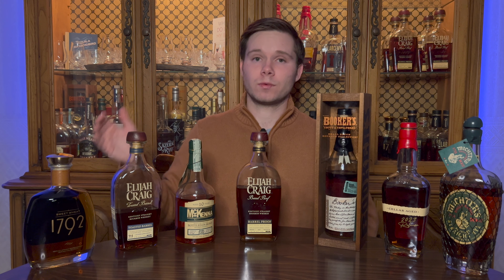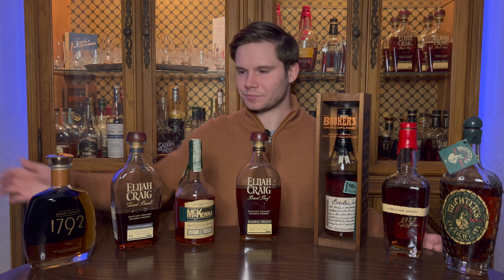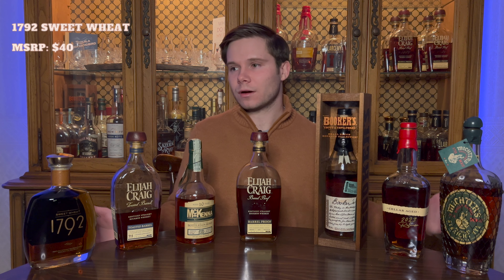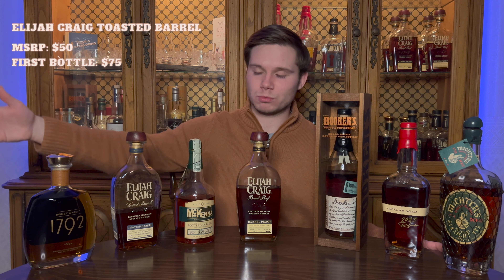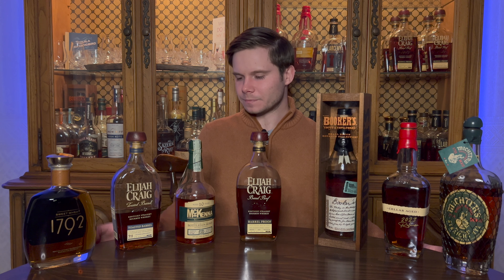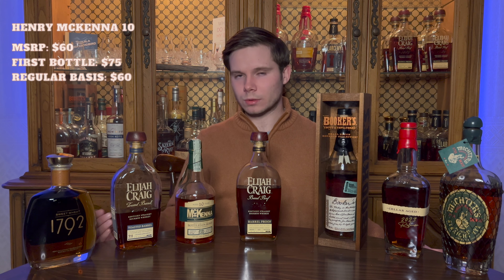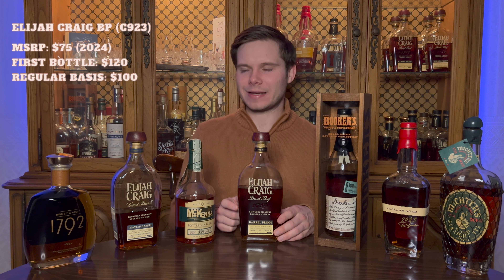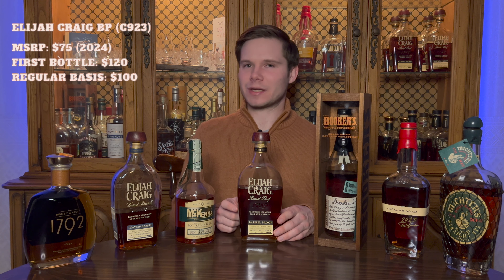What You Should Pay for These Allocated Whiskeys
How much should you pay for allocated whiskey? Is Michter's 10 Rye worth $300? Is Maker's Mark Cellar Aged a once-in-a-lifetime bourbon buy? I dive into 7 hard to find whiskeys and let you know what I consider to be a fair price for each. We'll break down MSRP, what to pay for your first bottle, and how much the whiskey is actually worth.